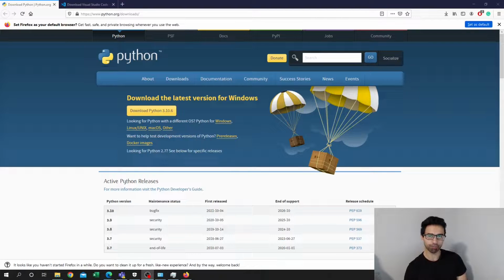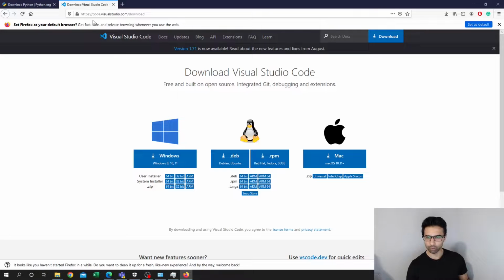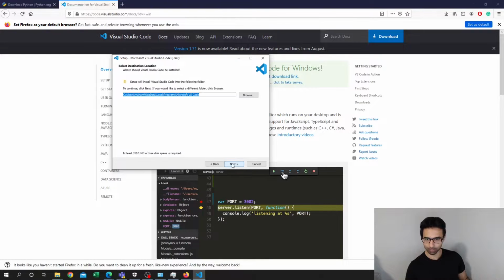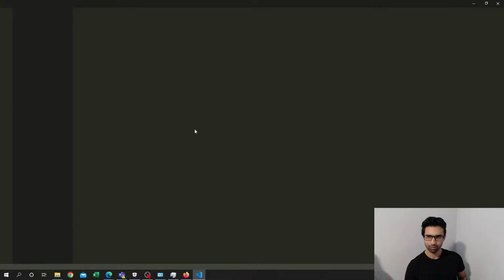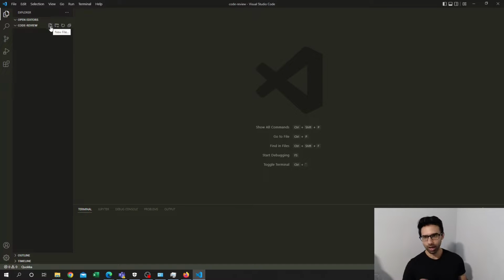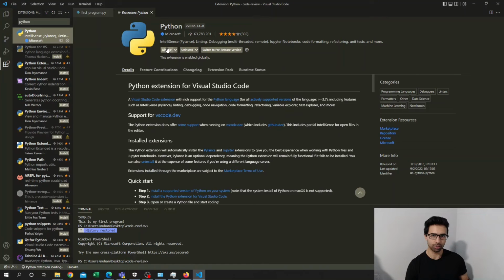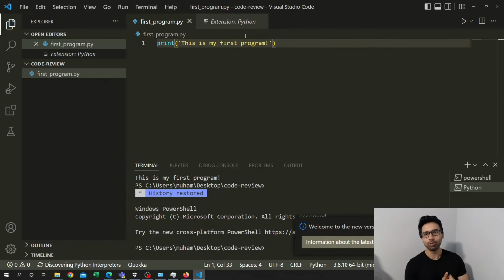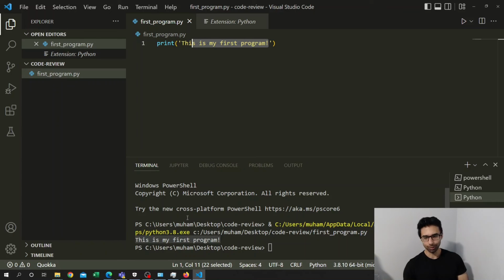Python For Beginners (pt.1) - Lets Write Our First Program!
This video is the first one from my Python For Beginners series. In this, we will write our first program! Apologies in advance for some of the lag in this video, it seems my computer started to give out at certain points of the video. I'll be sure to fix this going forward :)

Python is a great coding language for beginners. Whenever the topic of coding for beginners is brought up, learning Python is recommended. I hope that with these tutorials I will help you learn Python fast. This Python for beginners tutorial series will walk you through the basics of Python and soon we will go into advanced topics.

I want my channel to be a reference to people looking for an introduction to Python, an introduction to coding, or an introduction to programming.

While coding is a difficult skill to learn, we will try to learn coding as fast as possible. I hope you have fun writing your first Python program and I hope you stick with it.